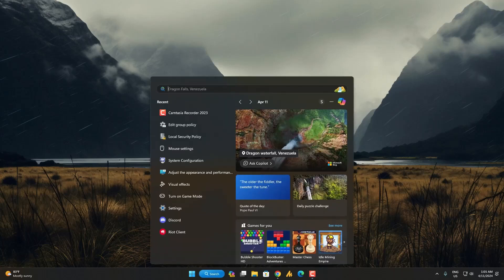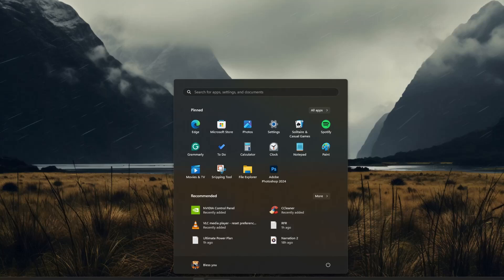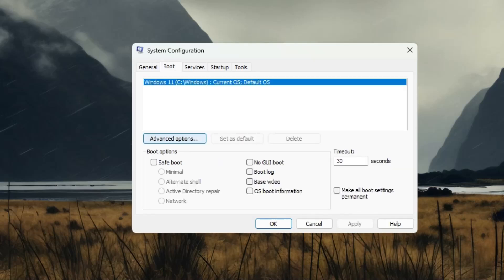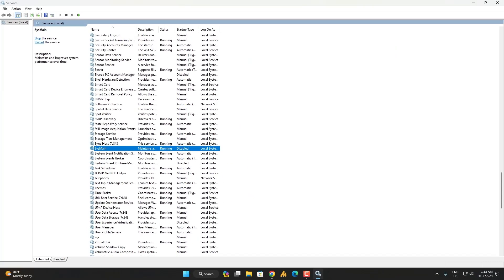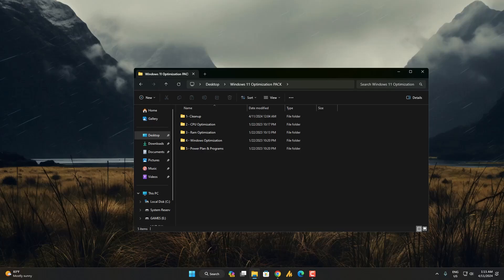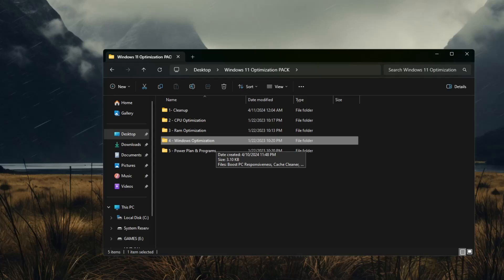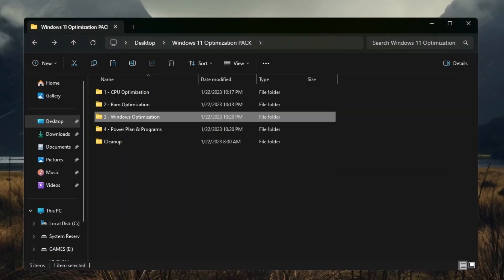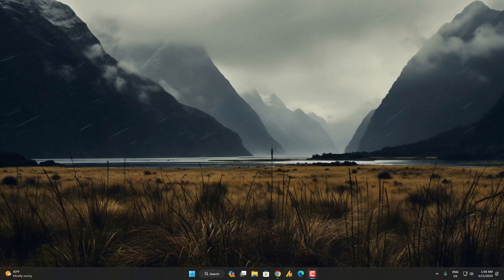Ultimate Guide to Windows 11 Gaming Optimization: Boost Performance & Crush Lag! (2024✨)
Unlock Maximum Gaming Performance on Windows 11! Learn essential tips and tricks to optimize your system for smoother gameplay and fewer interruptions. Say goodbye to lag and hello to gaming nirvana!

🔑 PASSWORD: "WindowsFixer"

👉 If you have questions,❓ we've got answers!